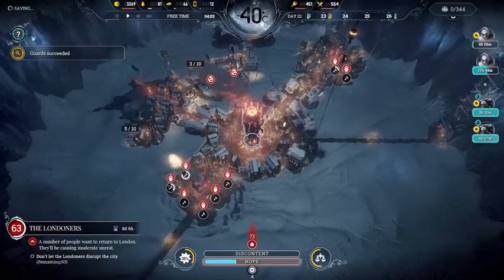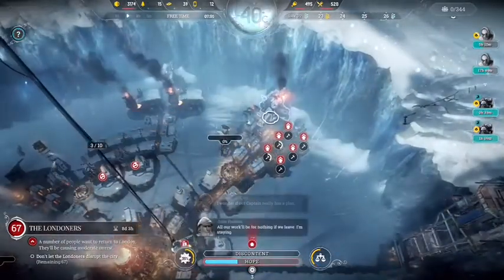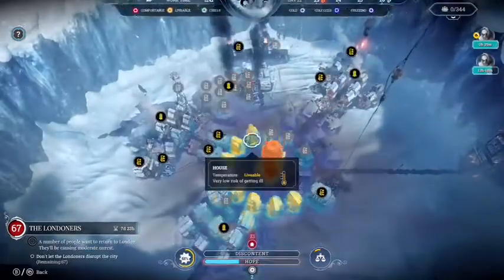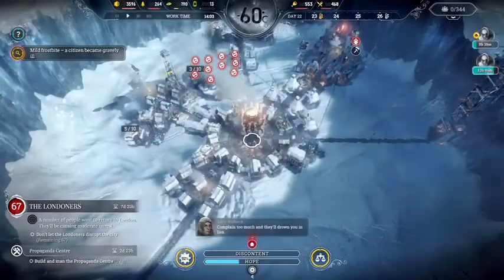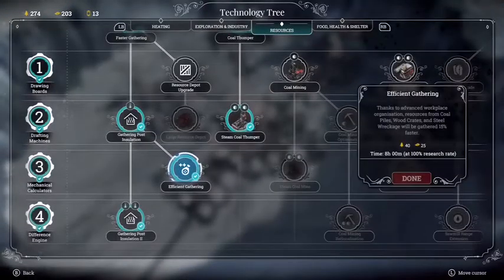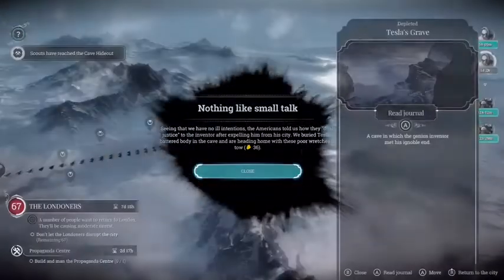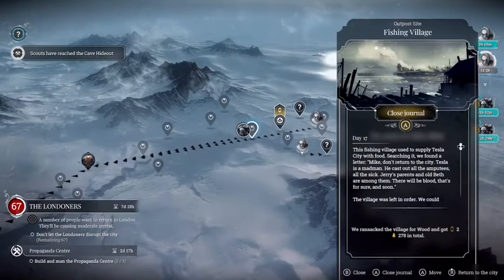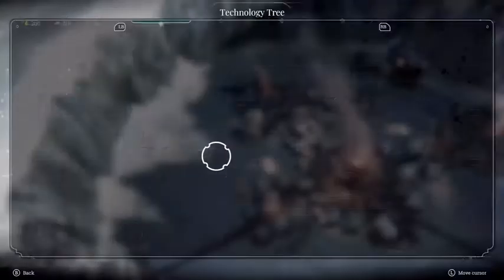Frostpunk steam cores+ outpost tutorial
In this short video I will explain the different buildings steam cores can be used on and their other uses  also how to get loads of them in the new home scenario with outposts and also including a outpost tutorial with that on how effective outposts are to your city.